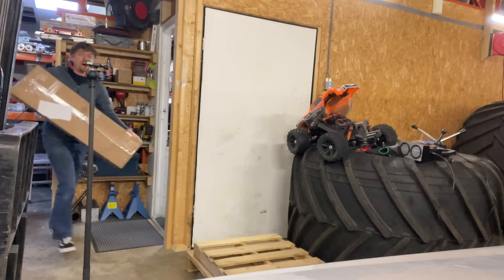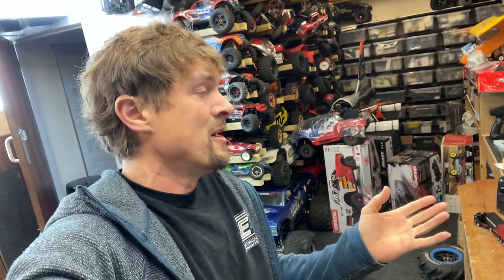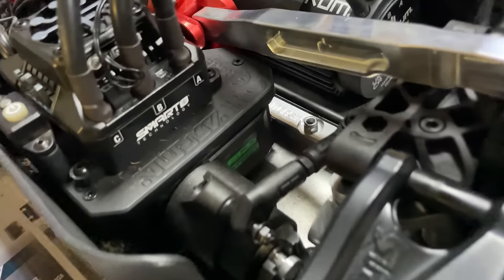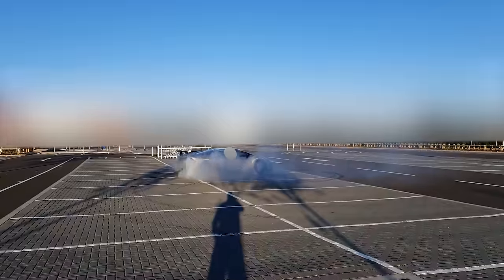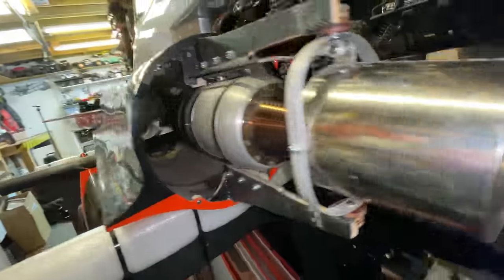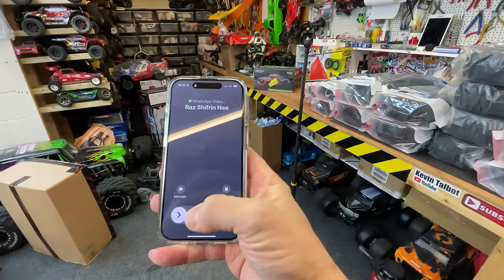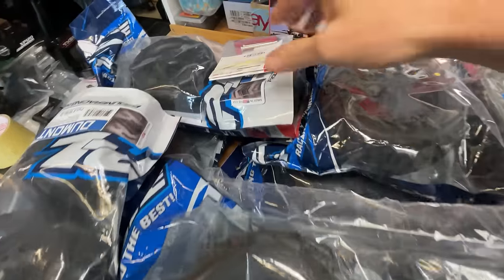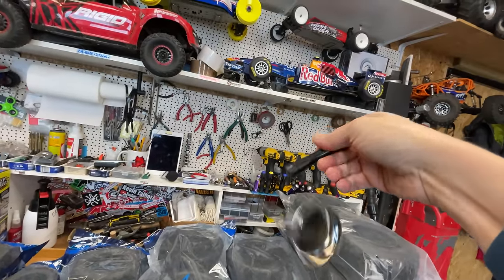Today In Talbots Shop - new toys to unbox